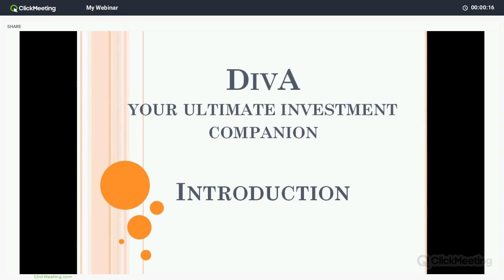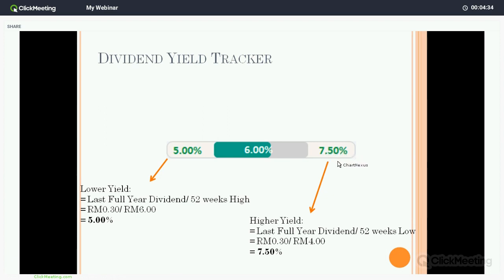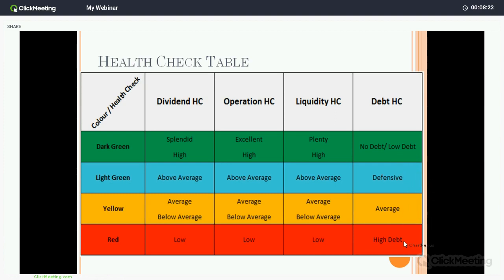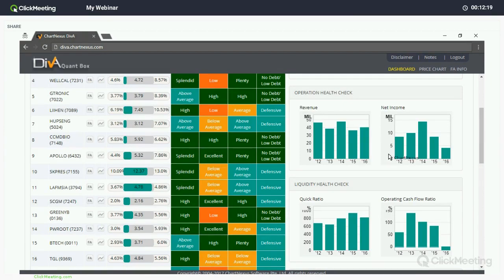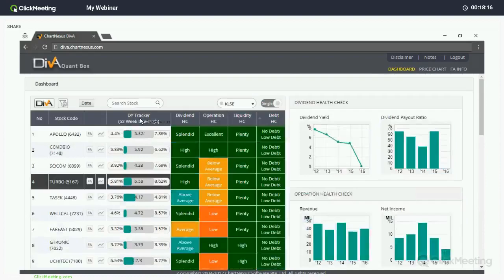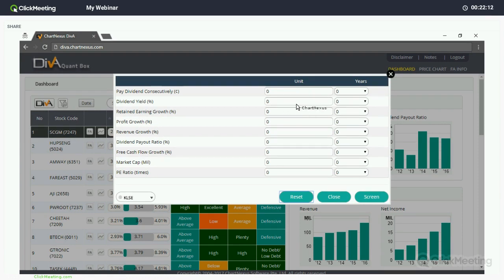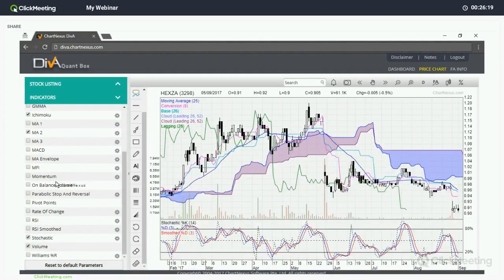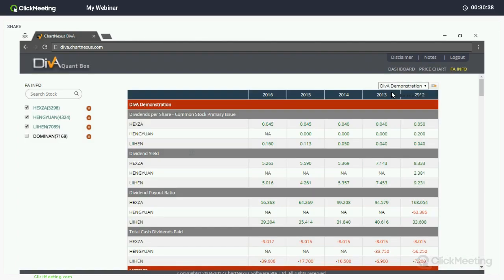ChartNexus - DivA Video Tutorial